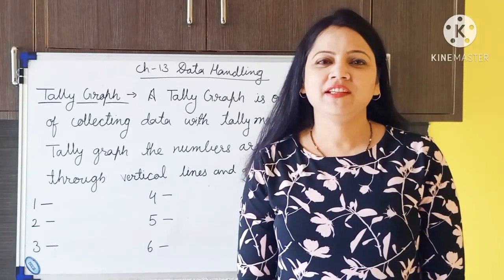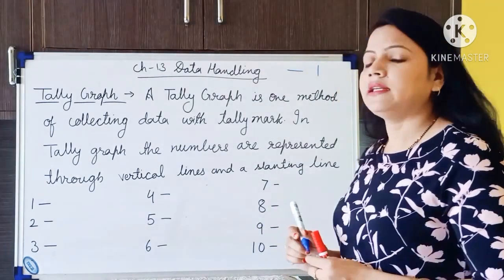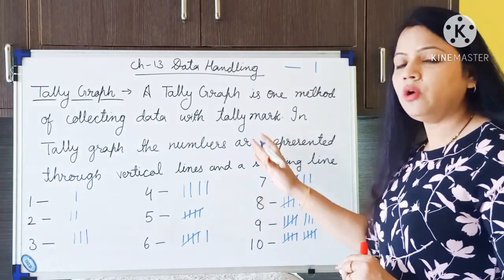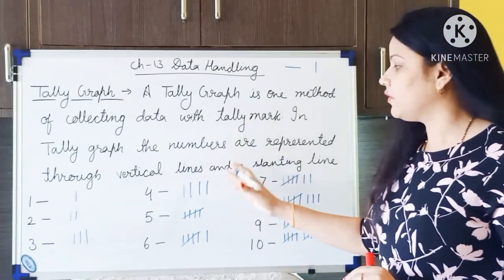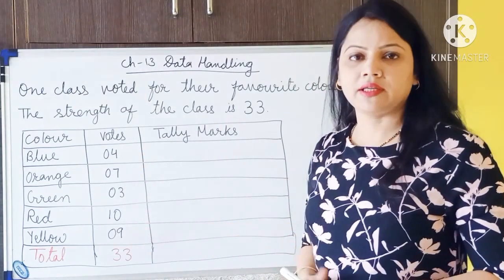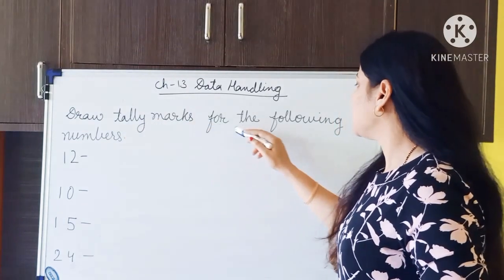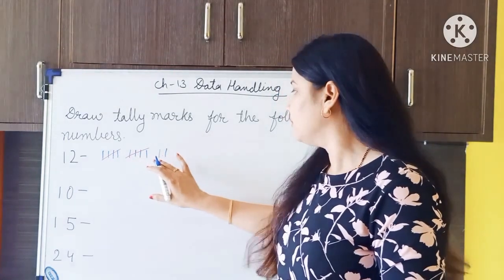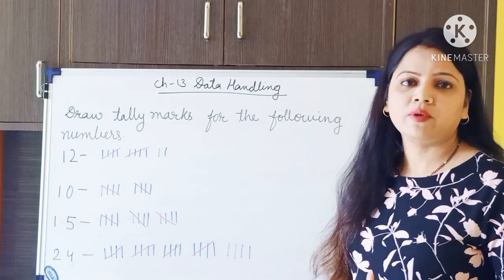CBSE class 3 Maths chapter 13 Data Handling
Tally graph, Data representation through tally marks